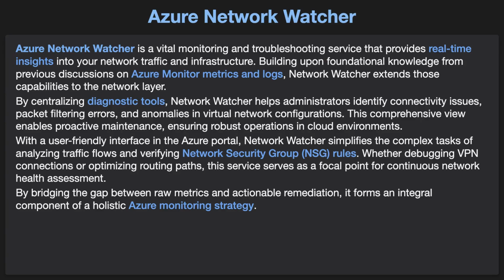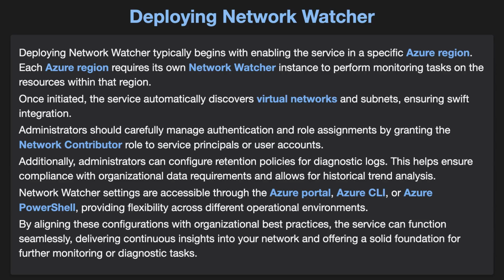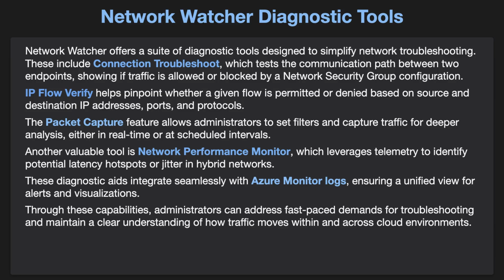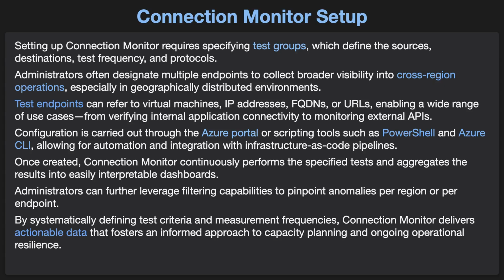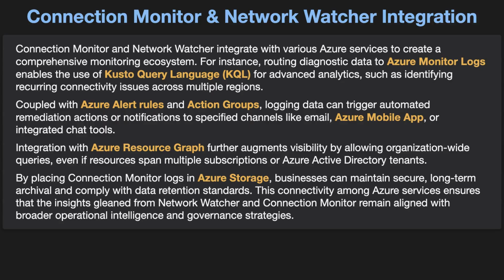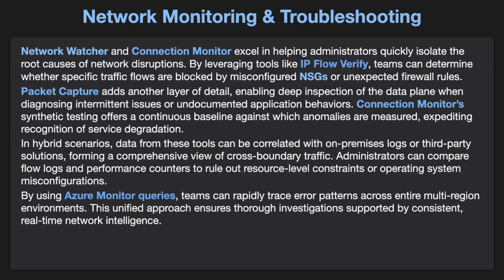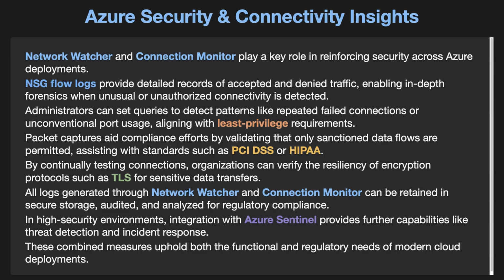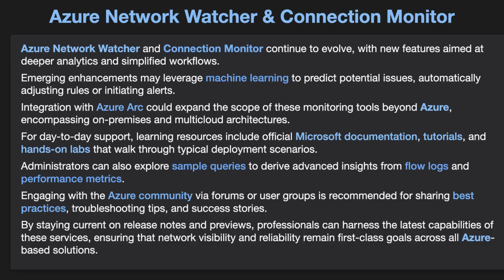AZ-104 5 06 Use Azure Network Watcher and Connection Monitor